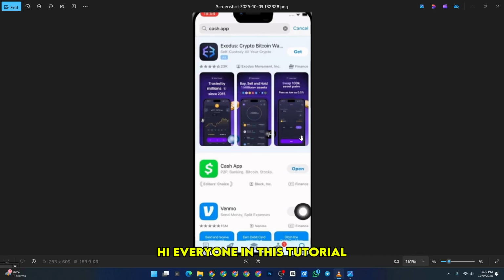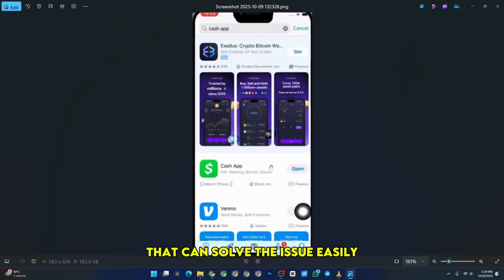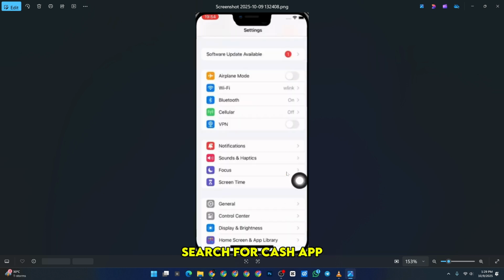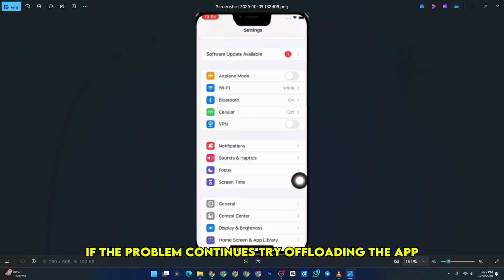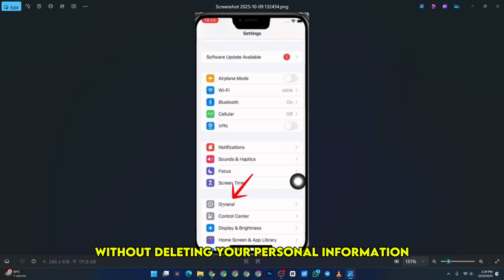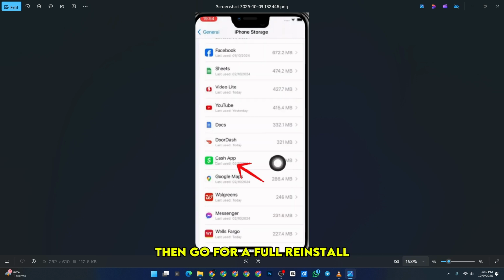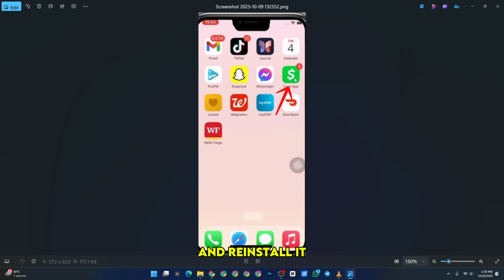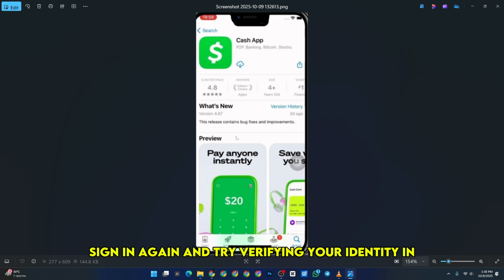How to Fix Cash App Not Verifying My Identity - 2025 (NEW METHOD)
How to Fix Cash App Not Verifying My Identity
In this video, How to Fix Cash App Not Verifying My Identity, you’ll learn quick and easy steps to solve identity verification issues on Cash App. We’ll cover common errors, how to submit your ID correctly, and tips to get your account verified fast. Perfect for anyone facing Cash App verification problems or ID check errors.